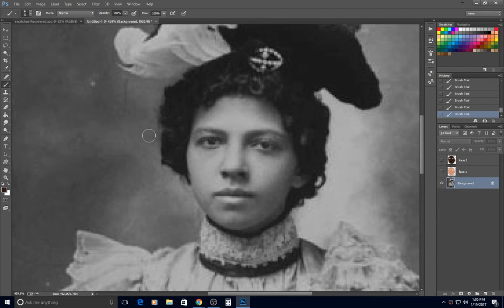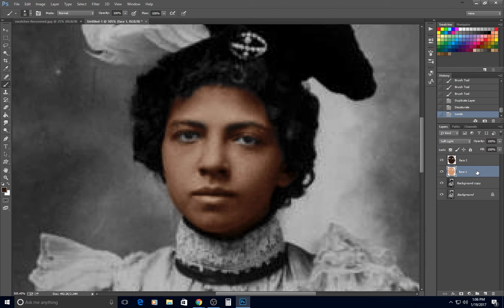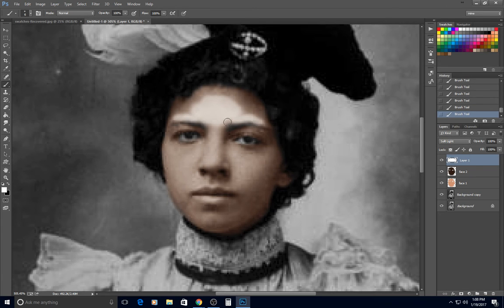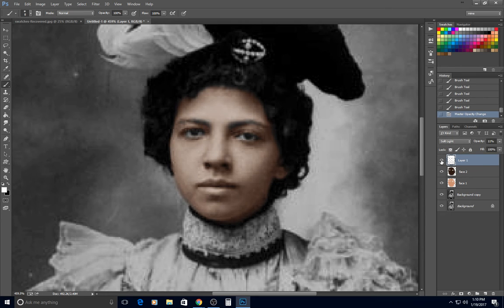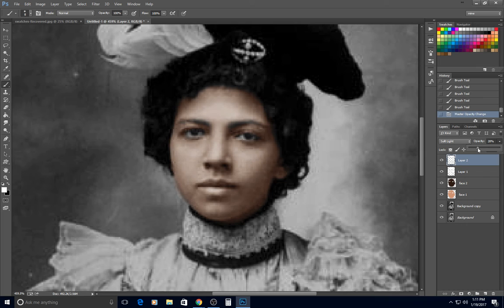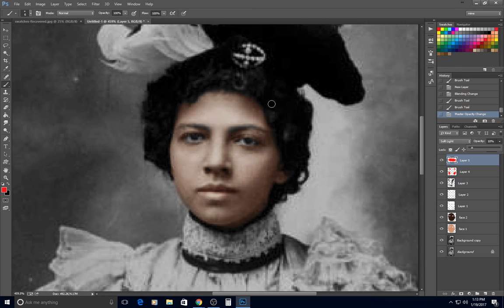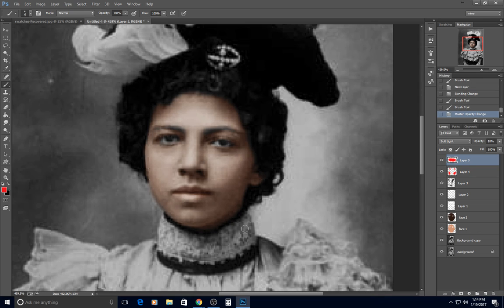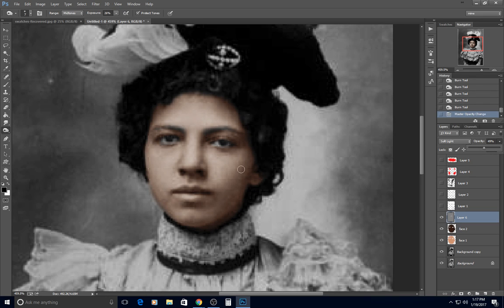Dodge and Burn Modeling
Join our Facebook Page Teach me to Color for personal coaching.  We have a lot of fun and we sponsor a weekly contest.